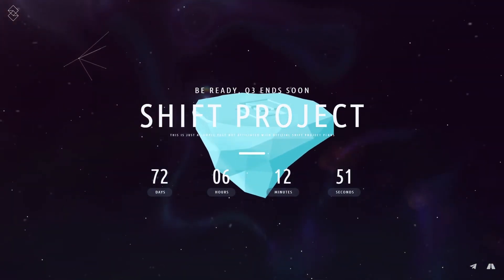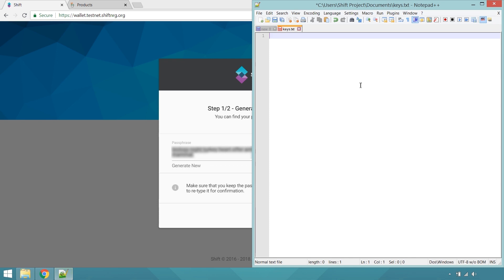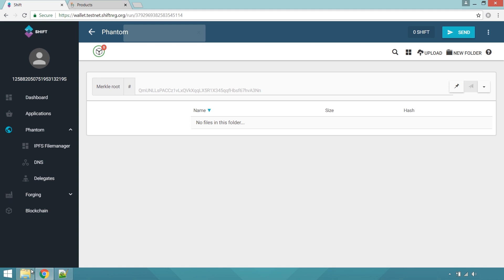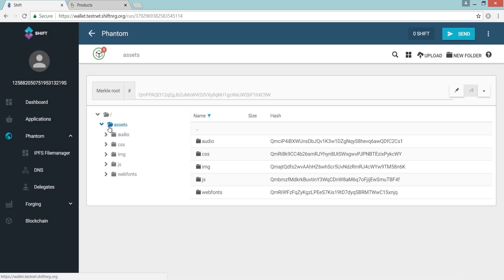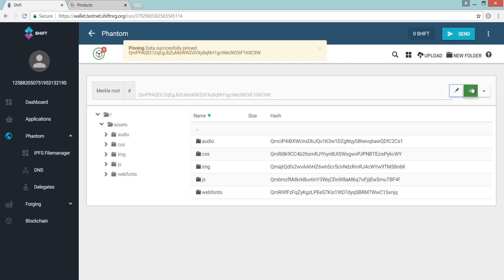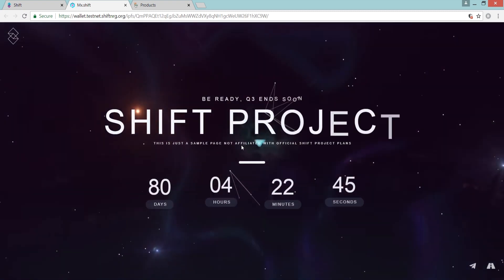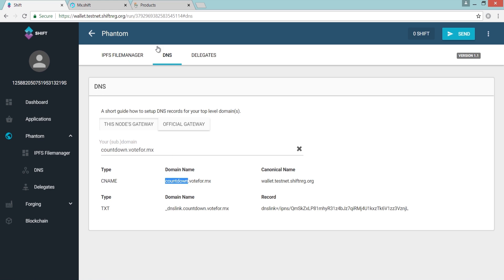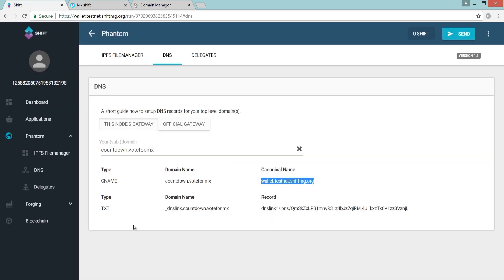Phantom dApp Quickstart Guide | Shift Project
The Shift wallet is the user’s window into the blockchain and allows for the creation of a private Shift testnet account through the generation of a secure passphrase. Currently, Phantom is only accessible using our testnet web wallet, with the Nano desktop wallet to be supported in subsequent versions. The testnet wallet, while offering additional functionalities, is, in the context of the video, used only as a means of account creation and for the purpose of opening the Phantom dApp. Though the dApp will offer token utilities in the future, Shift will be launching these onto the testnet mainchain by the completion of Q3, enabling the full integration of the IPFS storage cluster with our decentralized governance empowered blockchain technology.

Credits:

Creator: Mx (delegate)
Voice-over: JJam
Soundtrack: Daydream Bliss - SYBS

Voice-over script written by: TerraBellus (delegate)
Voice-over script revised by: Ralf S. / Heisenberg (pseudonym)

Subtitles:

Author subtitles (English): TerraBellus (delegate)
Spanish translation: Snatic (delegate)
Russian translation: Mx (delegate)
German translation: Maxwell, mrwhite (delegate)
Korean translation: Xing (delegate)
Turkish translation: Drunk (delegate)